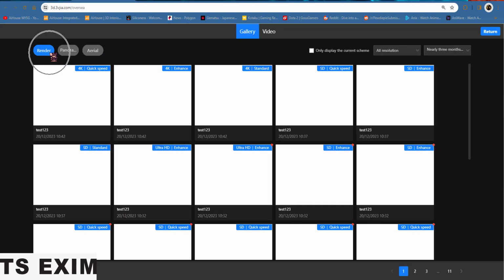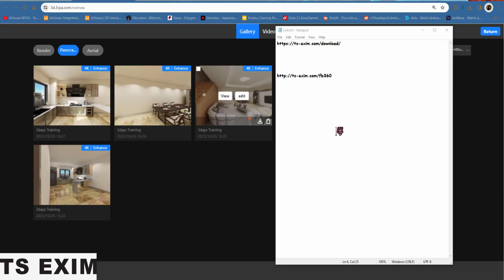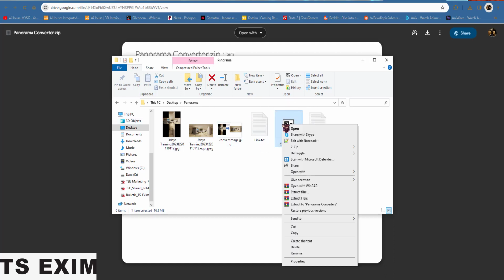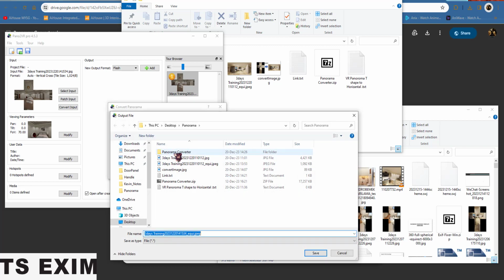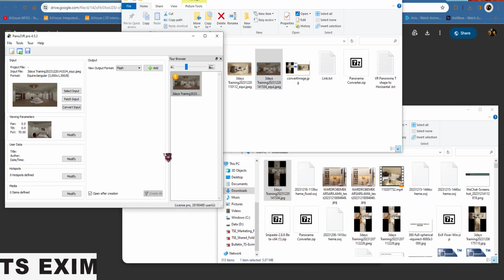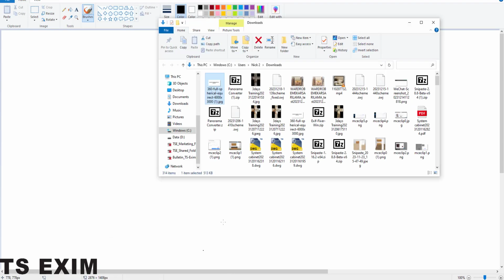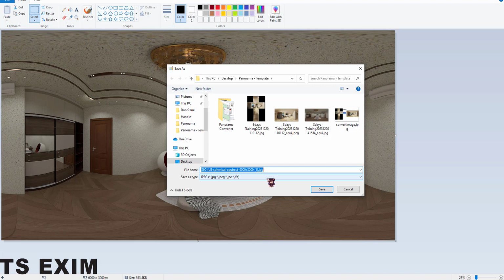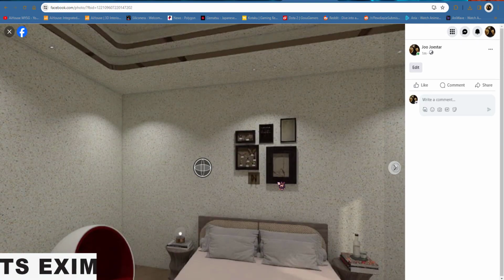[Technical FAQs] V5 Upload VR Panorama to Facebook (Image Template)